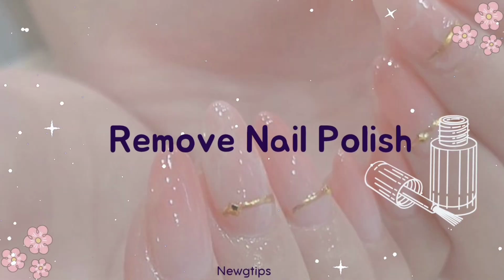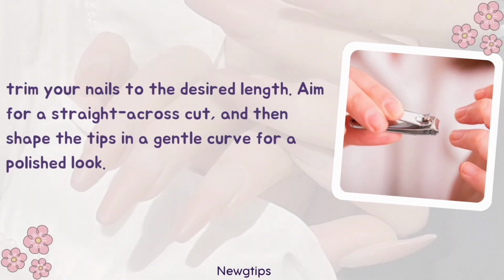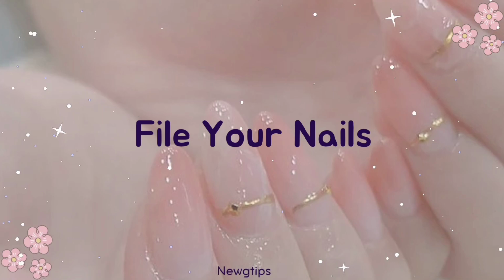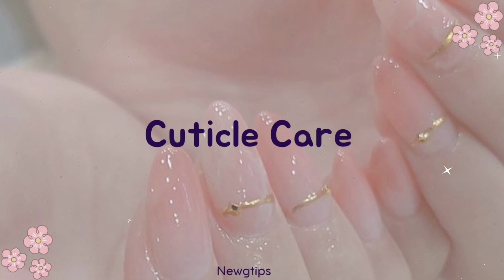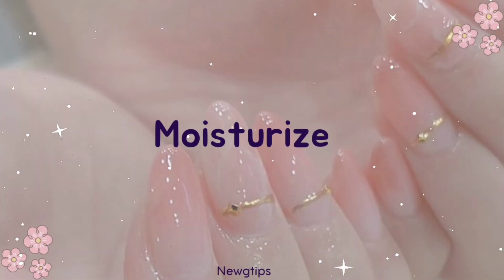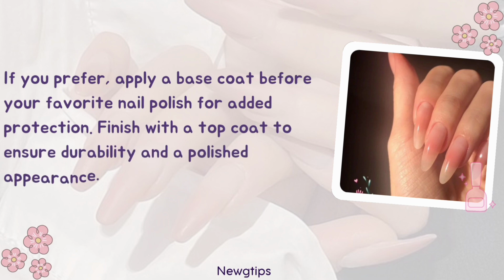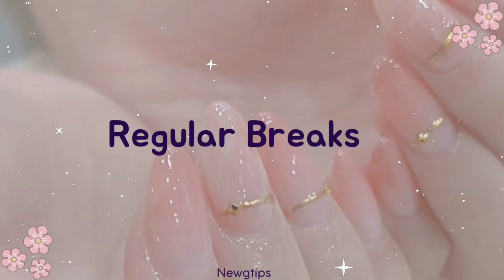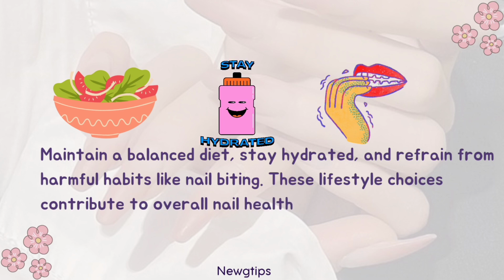Step-by-Step Nail Care at home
Discover your path to radiant skin on [NewGTips]! 🌟 Expert tips, product reviews, and skincare routines for your best glow. ✨ Skincare GlowUp"

Today, we're spilling the tea on achieving gorgeous nails at home. Stick around for our step-by-step guide, packed with pro tips. 💅DIYBeauty"